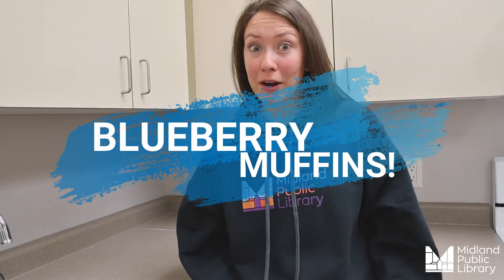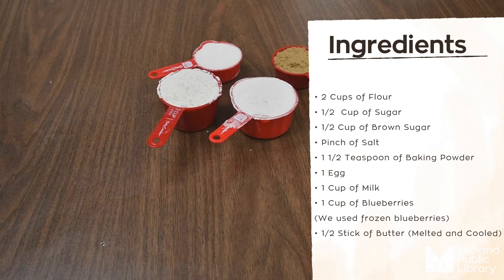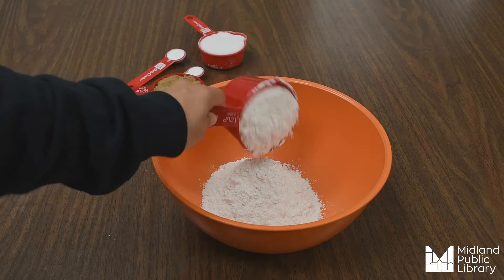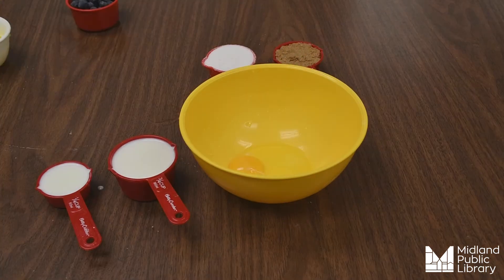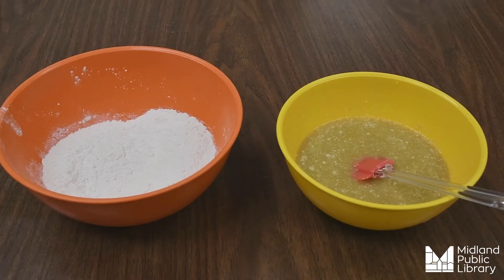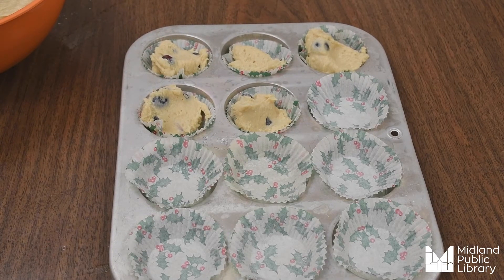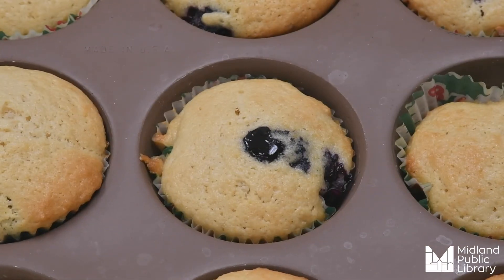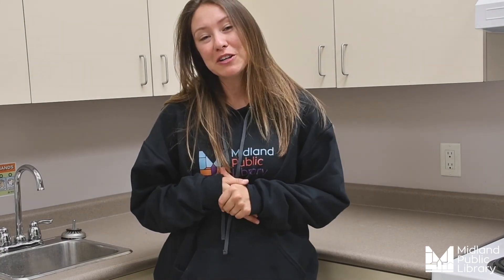Tasty Tuesday - Blueberry Muffins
In our last Tasty Tuesday, we’re baking something special – blueberry muffins!